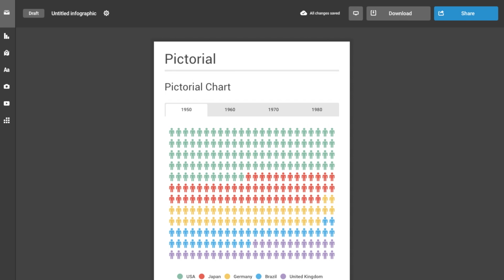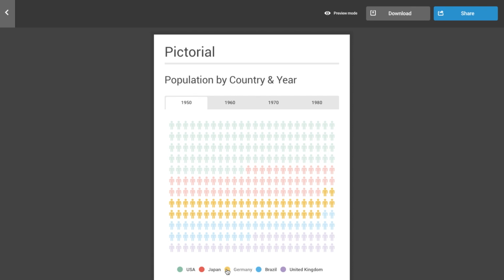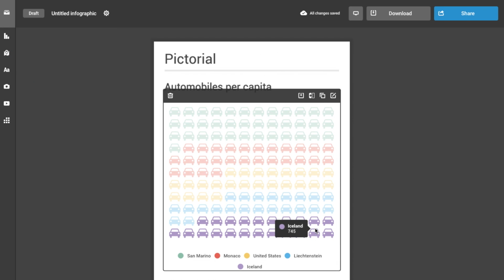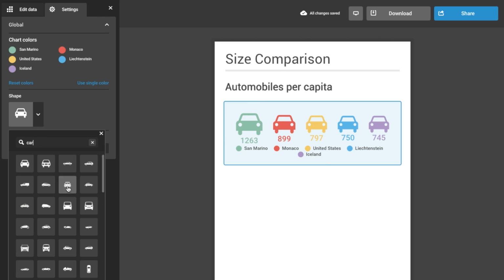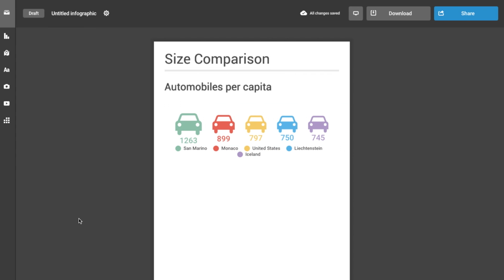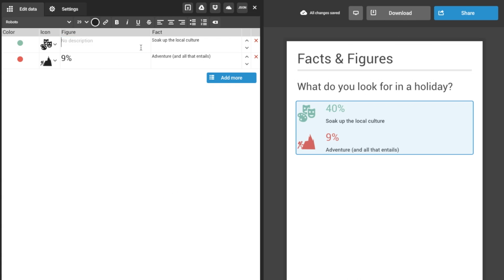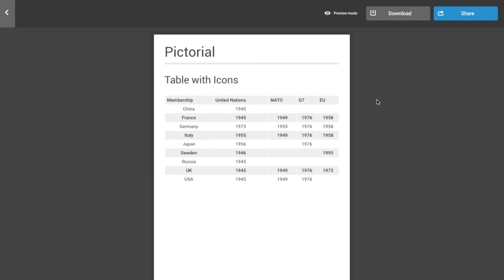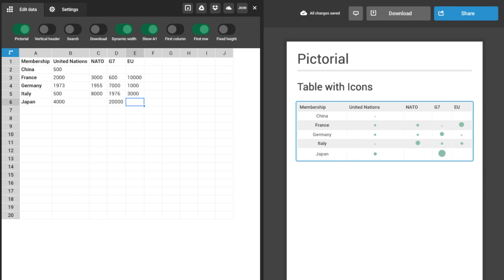Using Icons: How to Create Pictorial Charts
Pictorial charts are a type of chart that uses icons or symbols to represent data. They are an effective way to communicate complex data sets in a visually engaging and easy-to-understand way. There are several types of pictorial charts, including icon arrays, pictographs, and treemaps.

Icon arrays are a simple type of pictorial chart that uses a grid of icons or symbols to represent data. Each icon or symbol represents a single unit of data, and the size or color of the icon can be used to indicate the value of the data. Icon arrays are effective for showing the relative proportions of different data sets, and they can be used to compare different data sets or subgroups.

Pictographs are a more complex type of pictorial chart that uses icons or symbols to represent data in a more detailed way. Pictographs can include multiple icons or symbols to represent different values or categories, and they can be used to communicate more complex data sets. Pictographs are effective for showing trends and patterns in data, and they can be used to highlight areas where improvement is needed.

Treemaps are a type of pictorial chart that uses a hierarchical layout to represent data. In a treemap, the data is represented as a series of nested rectangles or squares, with each rectangle or square representing a proportion of the whole. Treemaps are effective for showing how different categories or subgroups contribute to the overall total, and they can be used to compare different data sets or subgroups.

When creating pictorial charts, it is important to choose the appropriate icons or symbols and to ensure that the chart is easy to read and understand. In addition to icon arrays, pictographs, and treemaps, there are other types of pictorial charts that can be used to represent data, such as scatterplots and bubble charts. By choosing the right chart type and using the right techniques, you can effectively communicate your data and gain valuable insights into patterns and trends.

More resources to explore:
Page: How to choose the right chart for your data
Blog: Spice up your tables and pictorial charts with icons